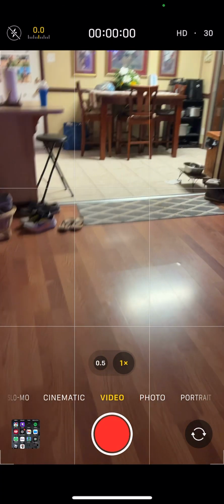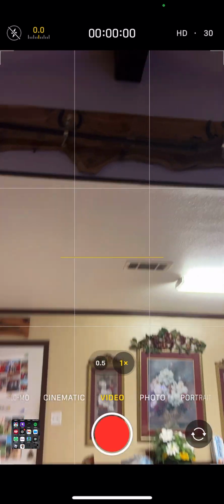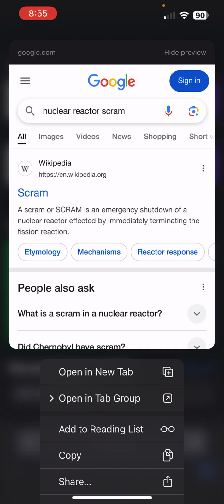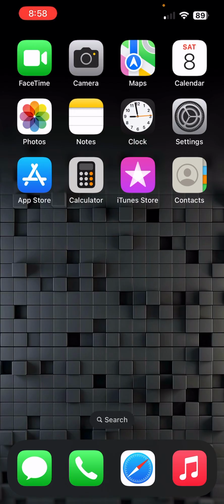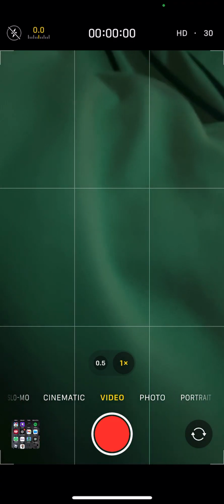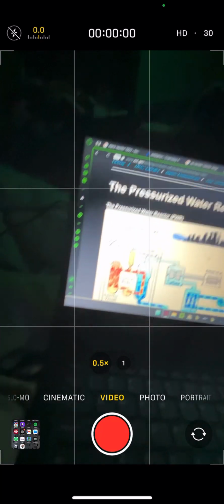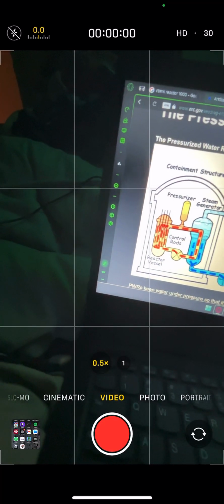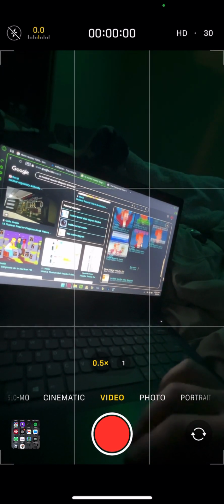Explaining everything i know about nuclear reactors (read desc)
I know a lot of things that are personal to my life outside of YouTube and I might go live on twitch tonight we will see